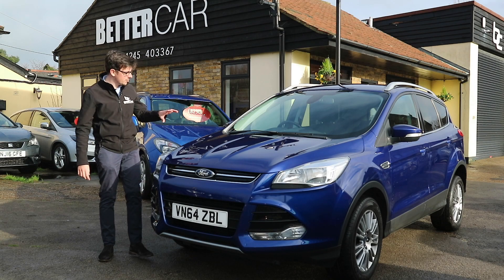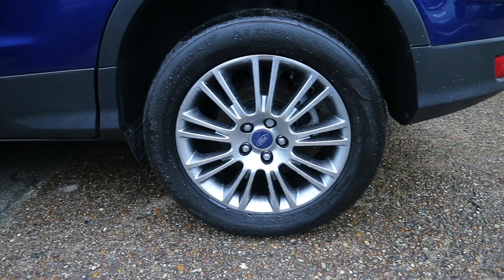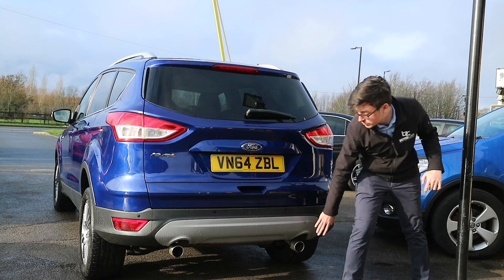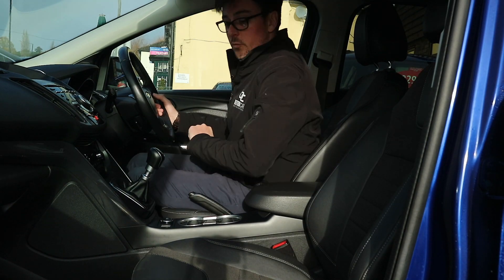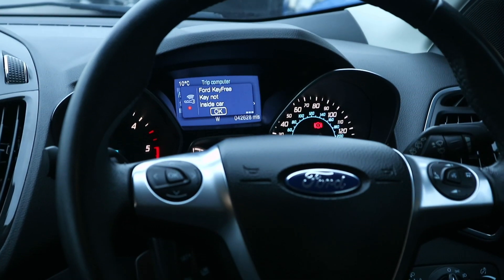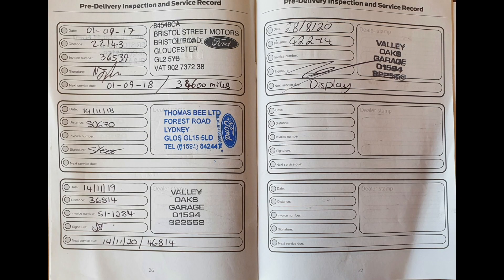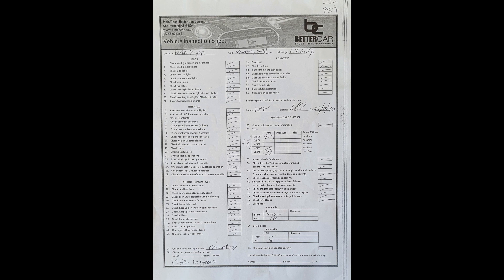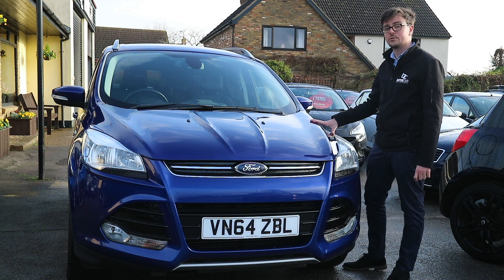2014 Ford Kuga Review (BetterCar)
Here we have our Ford Kuga Titanium, for more information please